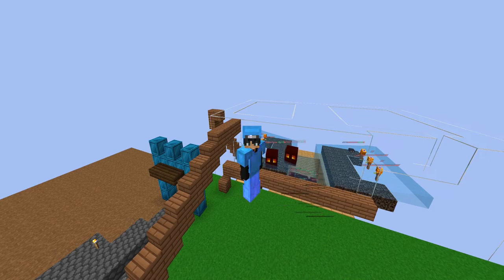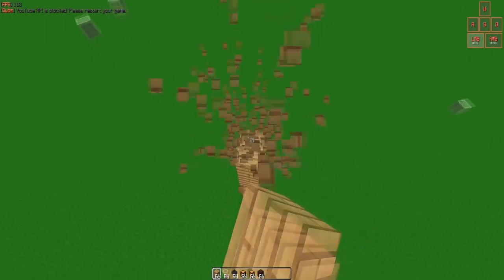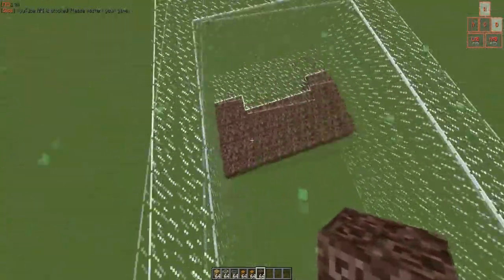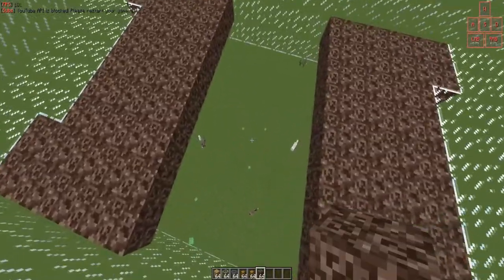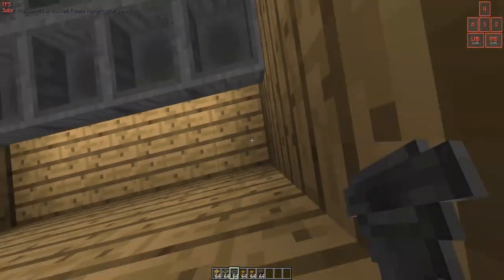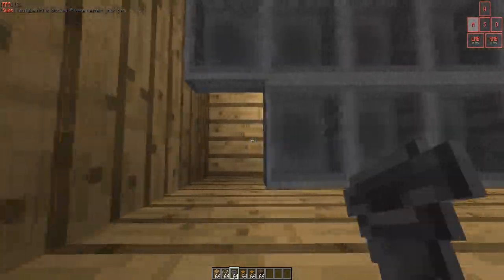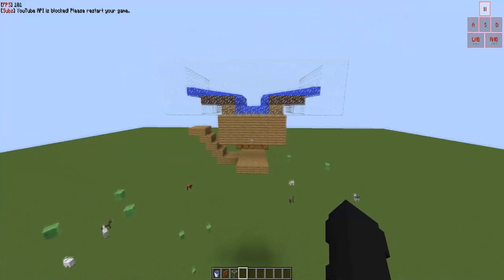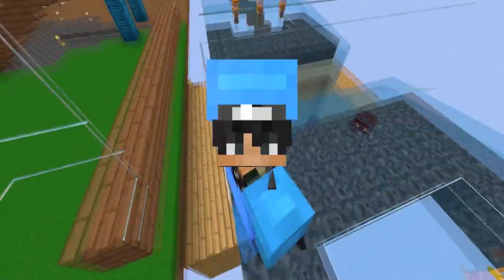Hypixel Skyblock - How To Build a Magma Cube Farm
📋 Hey! It’s DiscordLink, coming at you with another video! Today we recorded the 3nd episode of our series on Hypixel Skyblock! Additionally; I couldn’t be more appreciative of your support lately.

Goals
👍🏼 10 LIKES!